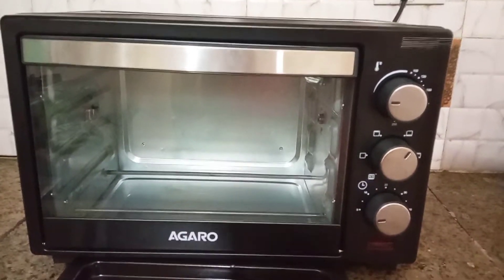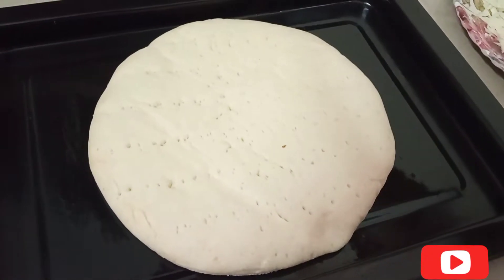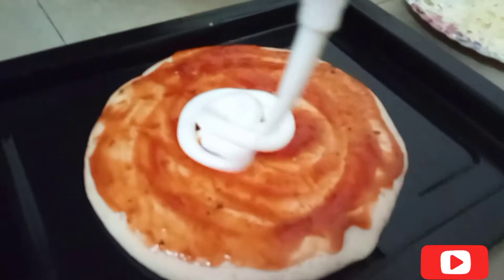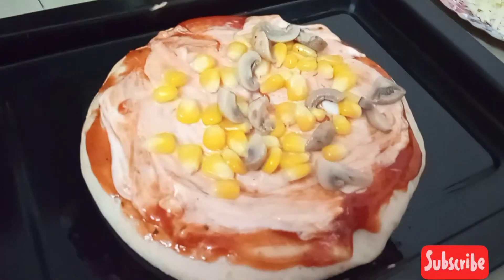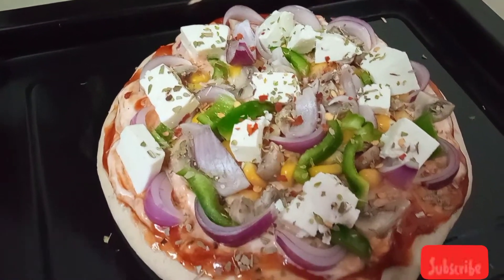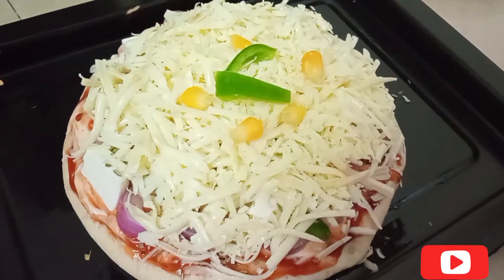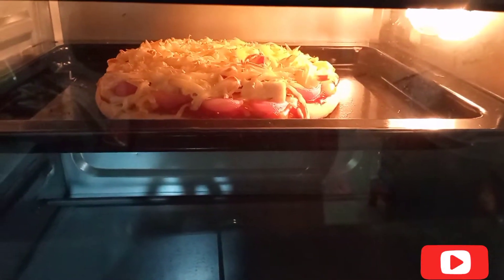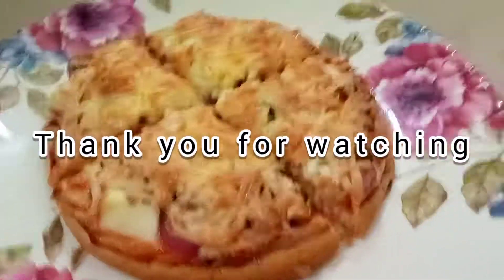10 Minute Instant Cheesy Corn Mushroom Pizza Recipe|Cheesy Pizza at Home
10 Minute Instant Cheesy Corn Mushroom Pizza Recipe. Cheesy Pizza at Home. Dominos Pizza Recipe. It's very tasty and easy dish made in every home.